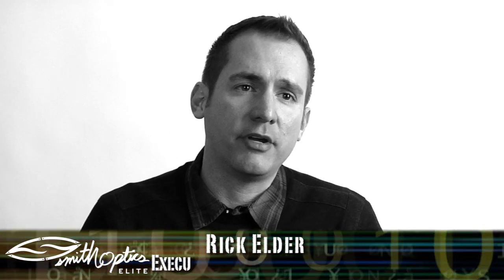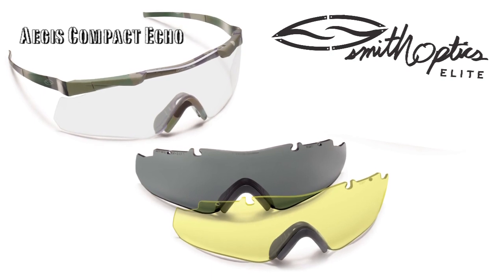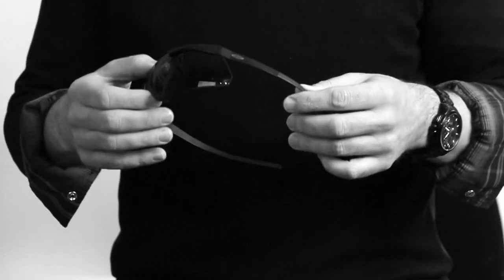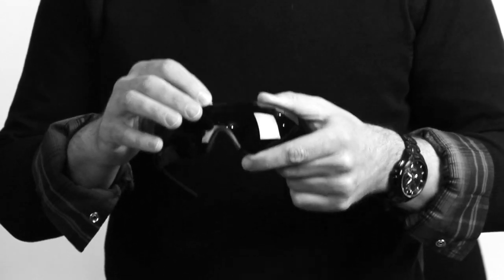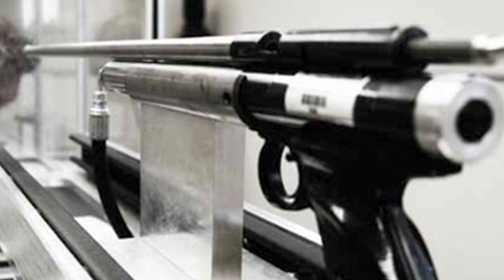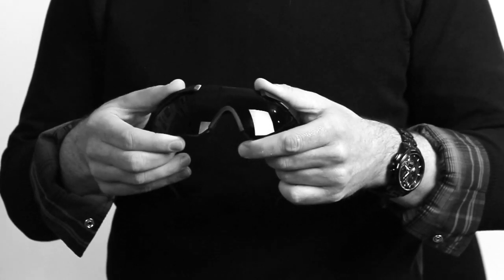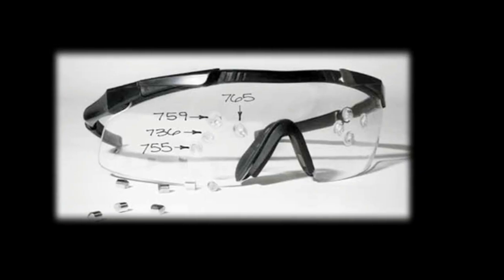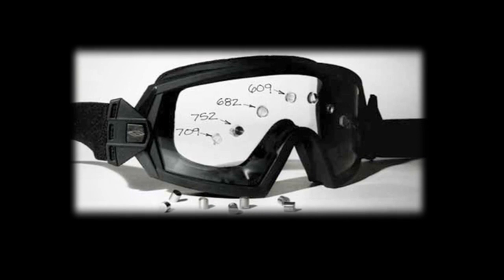Smith Optics: Eye Pro Serialization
Eye pro serialization allows for completely transparent backward tracking of every safety glass. Each safety glass in the Smith Optics Elite Tactical Core line carries a serial number as proof that every lens meets the highest level of production and validation standards.

Why would you trust anything else?